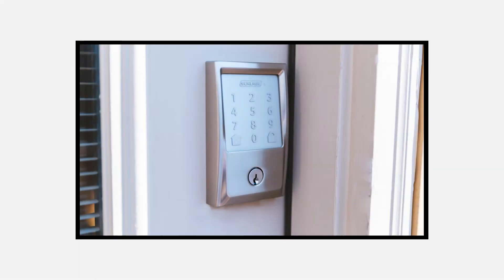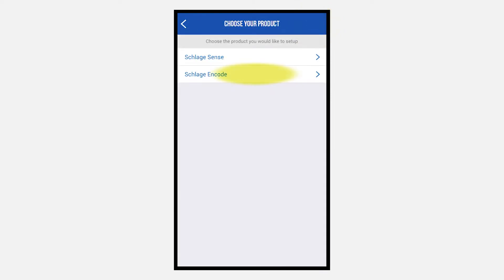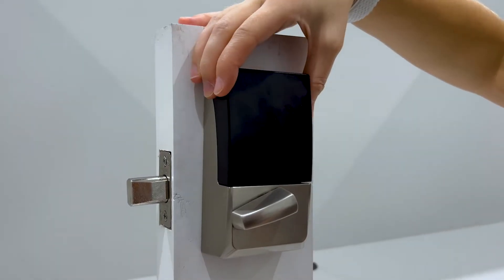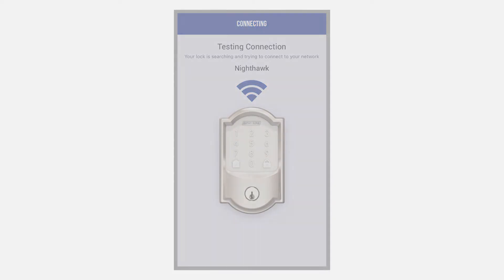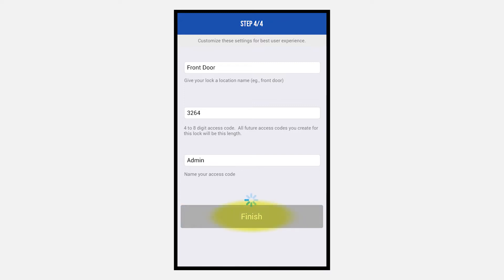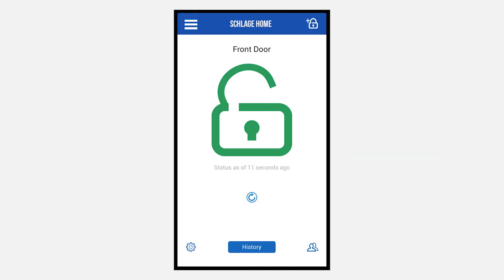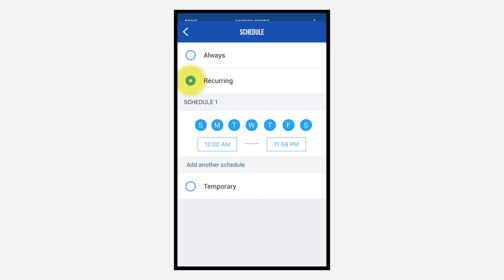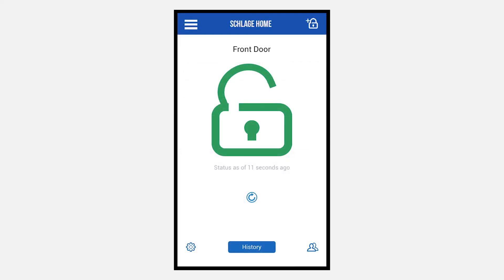Setting up a Schlage Encode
In this video we will cover how to setup and program a Schlage Encode through the Schlage Home app.